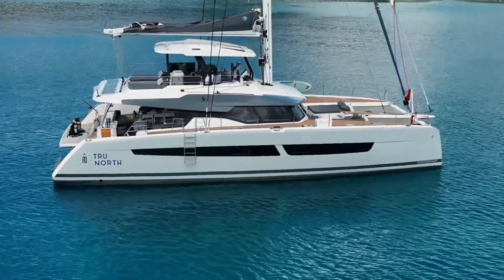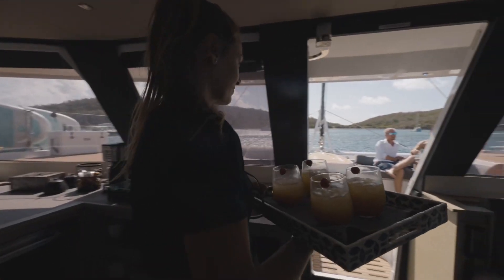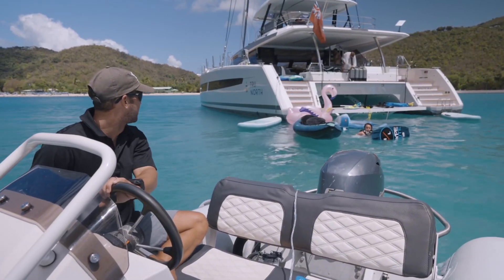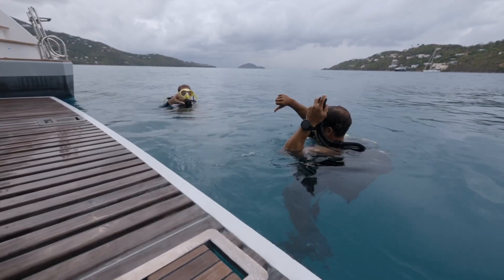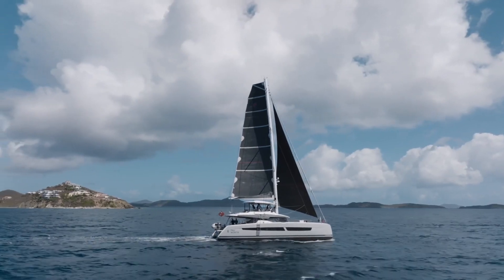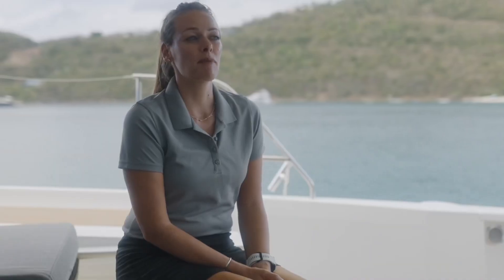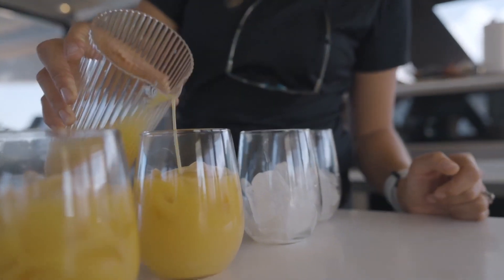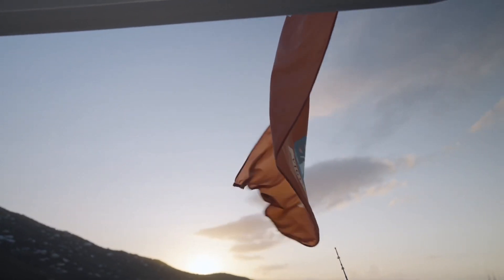⛵ Set sail on TRU NORTH - and embark on a TRU adventure! ⛵✨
Specifications:
📐 Length: 67.0 Ft
👷 Builder: Fountaine Pajot
📅 Year: 2021
👥 Guests: 8
🛏️ Cabins: 4
👨‍🍳 Crew: 3

Charter Rates:
📈 High Rate: $55,000.00 USD per week
📉 Low Rate: $49,500.00 USD per week

Join us aboard TRU NORTH, the epitome of luxury cruising comfort. Our Fountaine Pajot Alegria 67, launched in 2021, offers the perfect blend of relaxation and adventure. Explore pristine waters, enjoy water toys, or dive into the underwater world with our certified Divemaster crew. And when it's time to unwind, our air-conditioned suites, gourmet meals, and attentive hospitality will make your stay unforgettable.

Tag your ideal travel companions, Your dream catamaran getaway awaits! 🌅